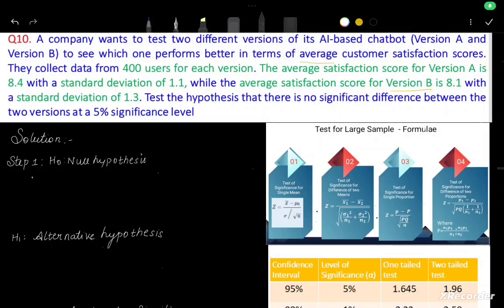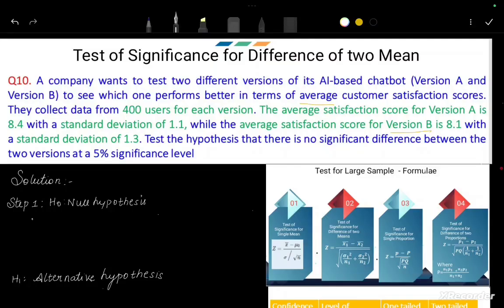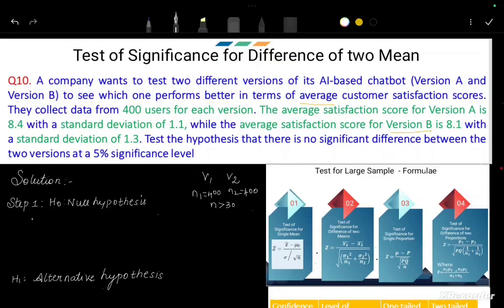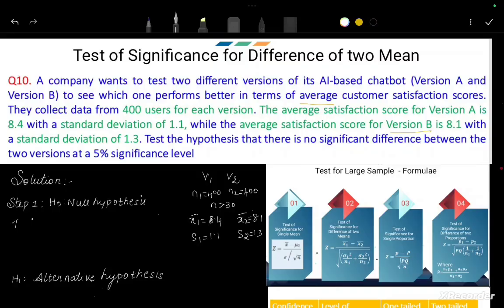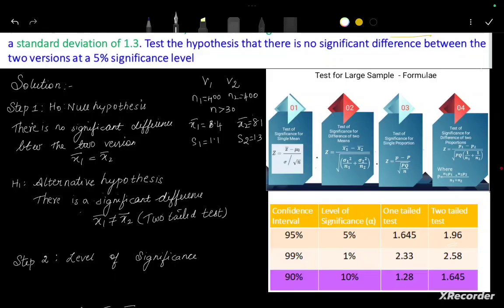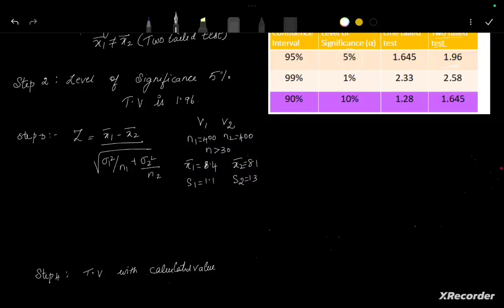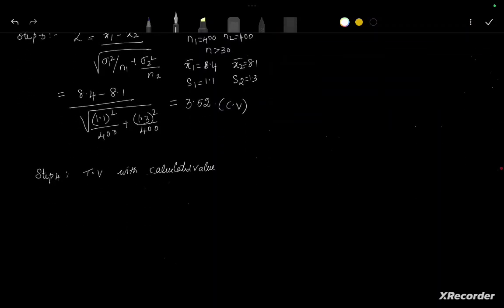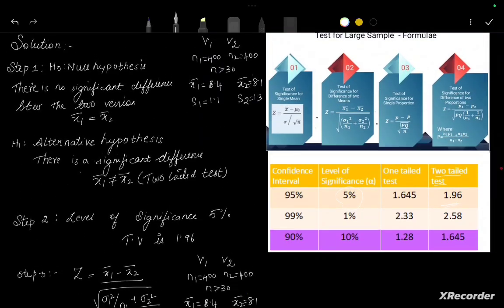Test of Significance for Difference of two mean